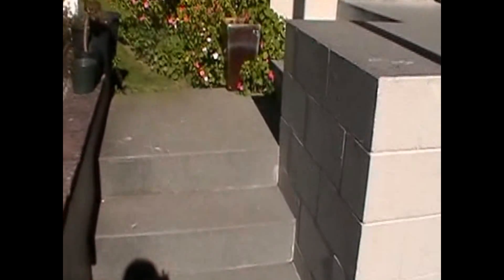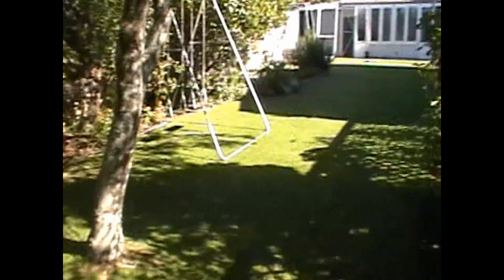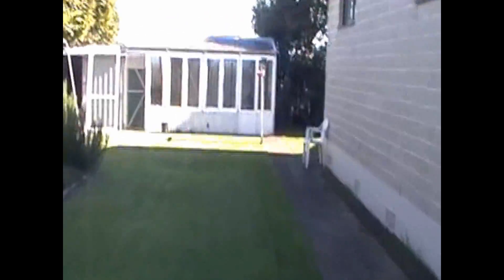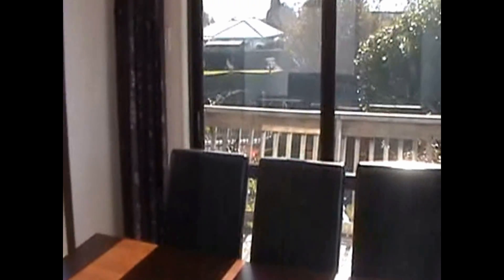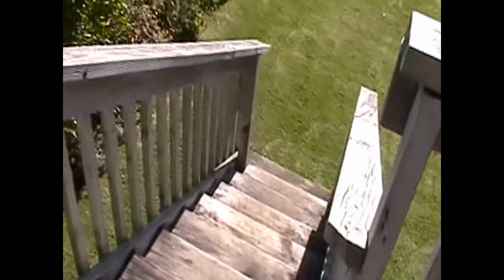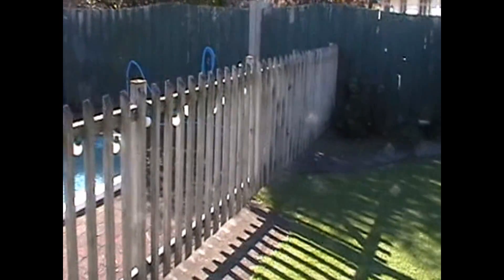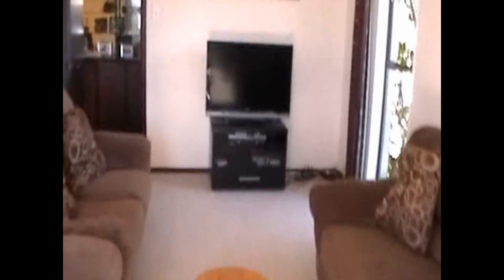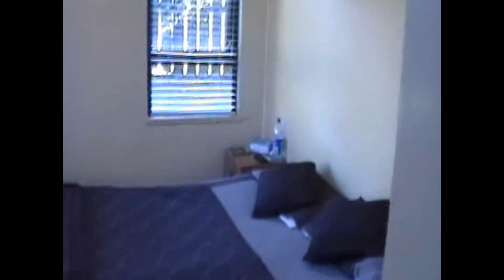"Rental Property New Plymouth" Bell Block home by "Property Management New Plymouth"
"Property Management New Plymouth" - Check out for our available listings and give us a call at or send us an email at to enquire about this wonderful "Rental Property New Plymouth"

This "Rental Property New Plymouth" in 8A Jade Pl Bell Block, Taranaki is one of the best properties available today. It features 2 spacious bedrooms, 1 easy to maintain bathroom and toilet, modern kitchen, electric heating and cooling, and a contemporarily designed finishing--this "Rental Property New Plymouth is just what you need!

- the leading "Property Management New Plymouth" team prepared this walk through tour for you so you can enjoy watching our available properties. We offer the highest quality residential property management service in Taranaki and we do it for no extra cost. You can also view our other "Rental property New Plymouth" homes online and experience our professional "Property Management New Plymouth" today!